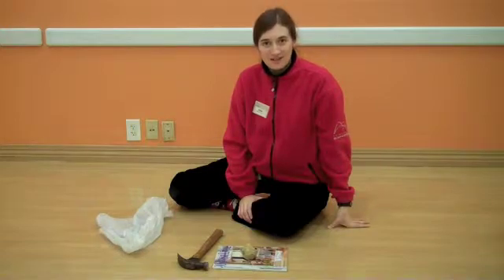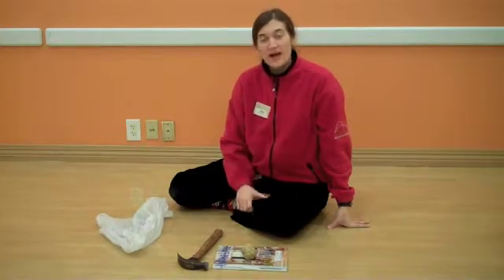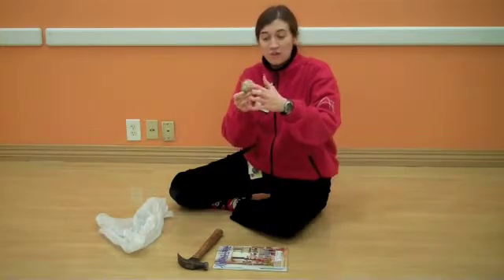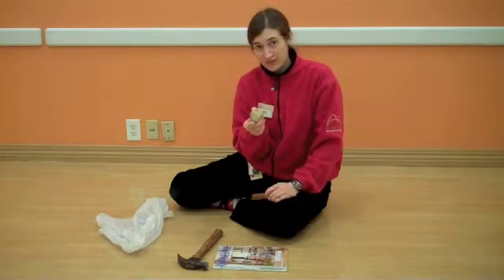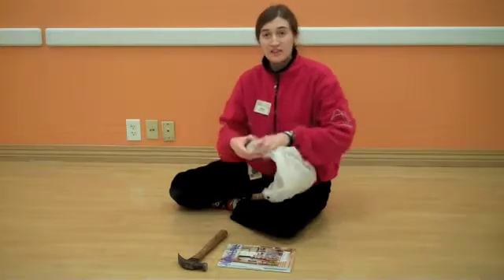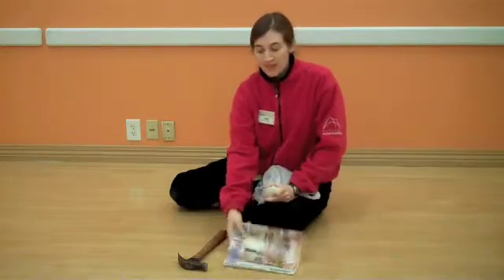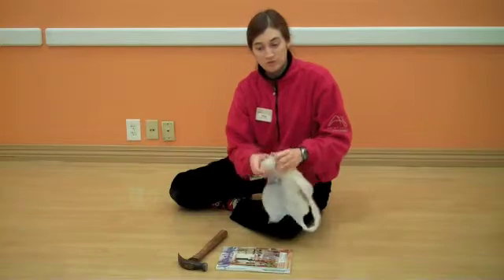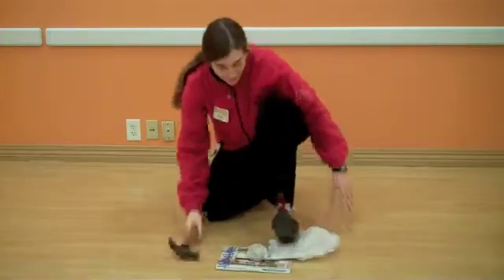Geode Cracking: a fun, at-home science experiment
If you've ever found an unusually round rock in a river bed, it might actually be a geode, hollow and filled with crystals on the inside! Here's an easy way to crack it  open.

Special thanks to Holidazed camper Braden for being the cameraman on this video!